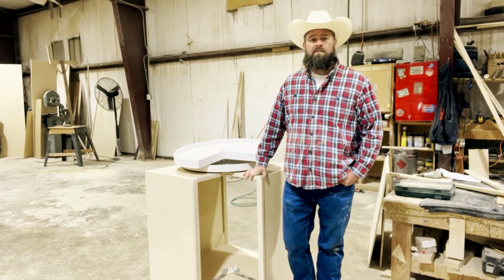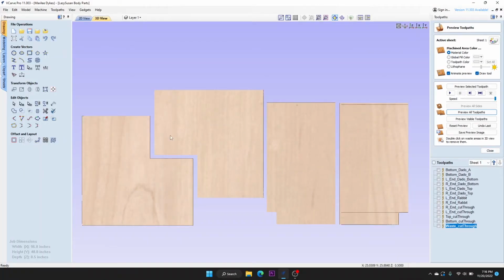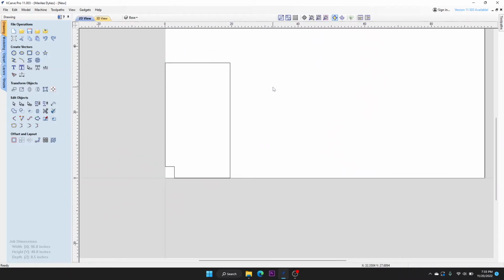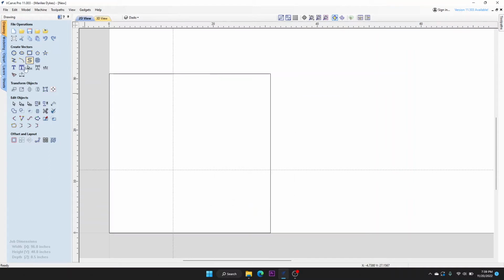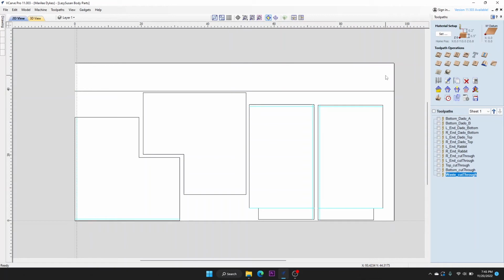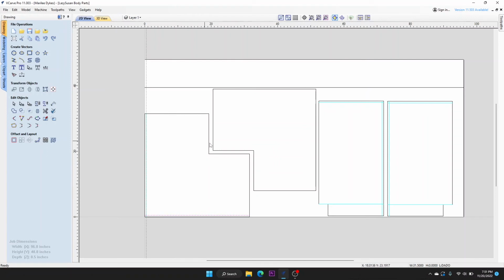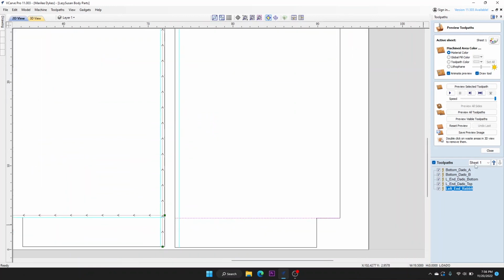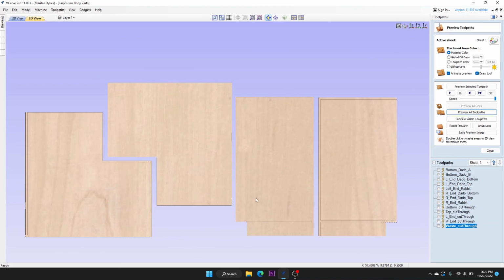How to Build a Lazy Susan! PART 1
In this video, I explain how we make a Lazy Susan Cabinet! I go over our construction method for a Pie Cut Lazy Susan as well as how to quickly design it in VCarve Pro!